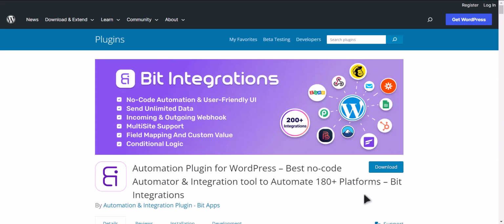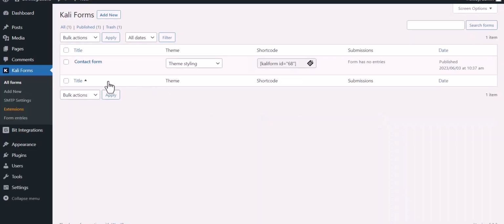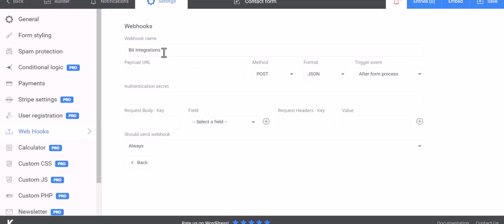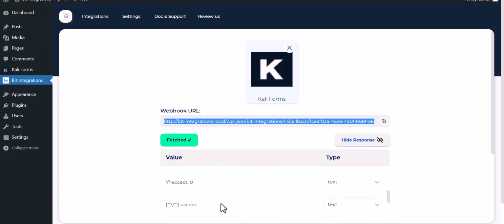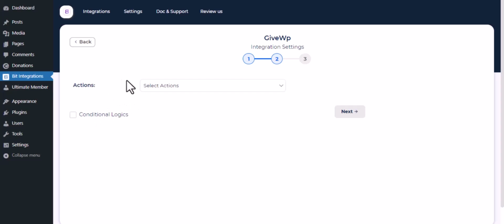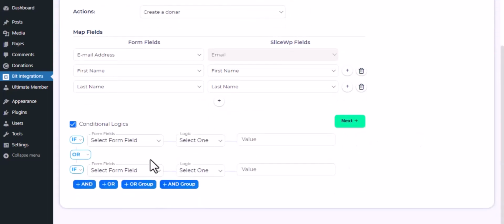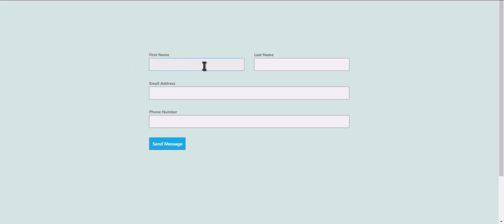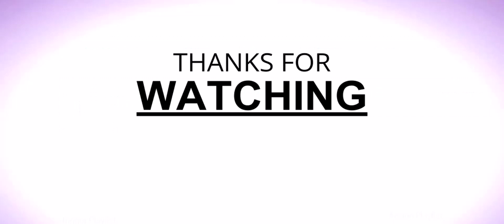Integrating Kali Forms with GiveWP | Step-by-Step Tutorial | Bit Integrations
🚀 Elevate your fundraising efforts with our comprehensive tutorial on seamlessly integrating Kali Forms with GiveWP, a powerful donation WordPress plugin, using the Bit Integrations WordPress plugin. Discover how to effortlessly connect your Kali Forms with GiveWP and supercharge your donation campaigns!

Join us in this illuminating video as we walk you through the step-by-step process of integrating Kali Forms  with GiveWP. Unleash the power of streamlined donation management and fundraising with this seamless integration!

Key Highlights:
✅ Detailed walkthrough of integrating Kali Forms with GiveWP using Bit Integrations for WordPress.

🔗 Whether you're a nonprofit organization, charity, or community group, this integration empowers you to effortlessly collect donations through your Kali Forms using GiveWP. Join us now to experience the synergy of seamless donation integration!